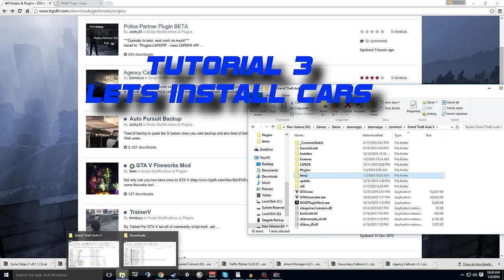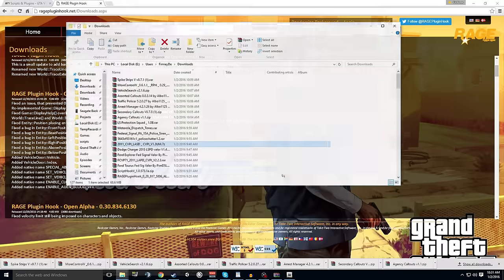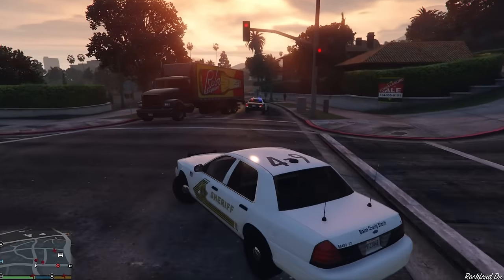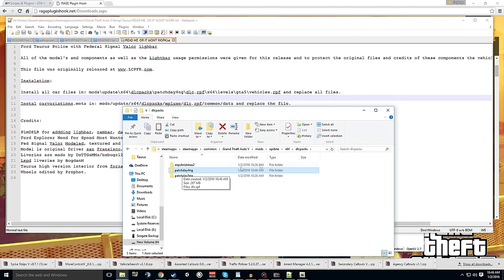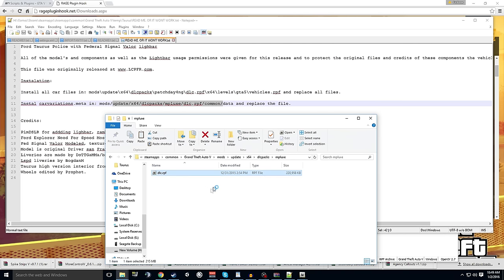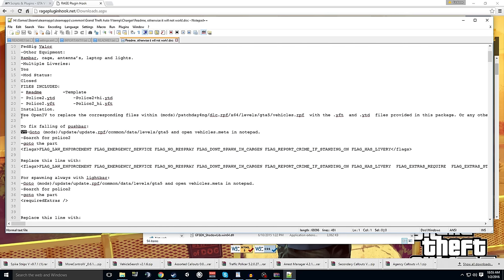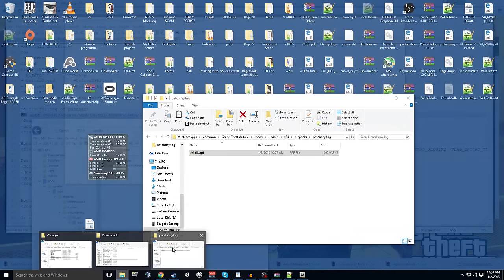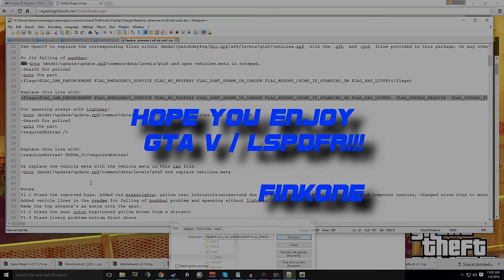TUTORIAL #3 - INSTALL VEHICLES FOR GTA V / LSPDFR Police Cars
This one became a bit longer sadly - but I'll show you how to install the three vehicles (which I think are pretty damn great) below, with links.  Pay close attention!

You'll need OpenIV if you don't have it yet.

LSPDFR is a GTA 5 PC Mod centered around the player being the Police, rather then the criminal.  Its just the start of things to come, as we can't all forget how deep LCPDFR for GTA 4 on PC was as a police mod.  This first release, and the RageHook are both proving to be something thats powerful, and enjoyable.  I cannot wait to not only bring you more patrols, but more content for LSDPFR Police Mod.  Later guys.

Like the modding I do and to support it?
You can!
Even a dollar is important!

Mods I'm running for LSPDFR 0.2b

Intro :
ES_Forever Blue - Martin Carlberg

Other songs : Spotifiy it.  :X
Running on a AMD FX8350, R9 290 XFX.